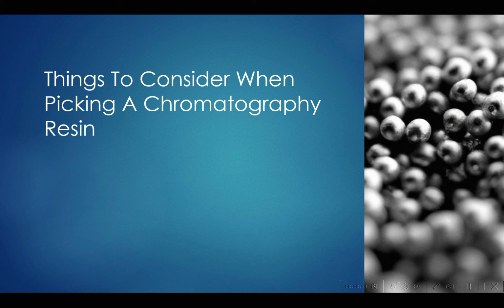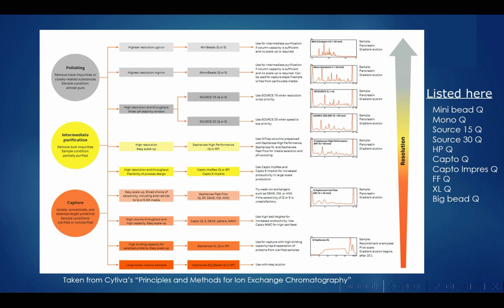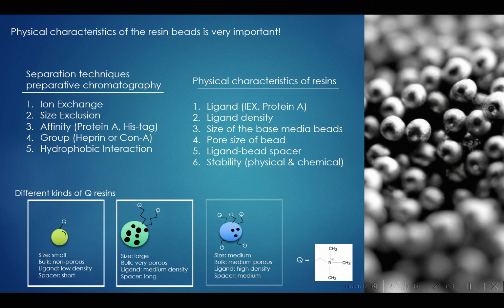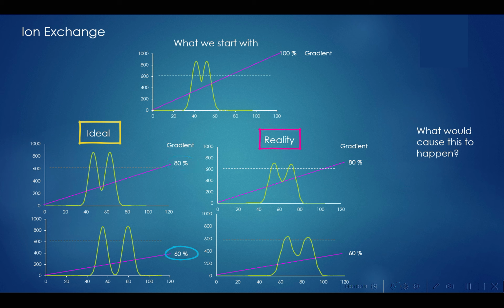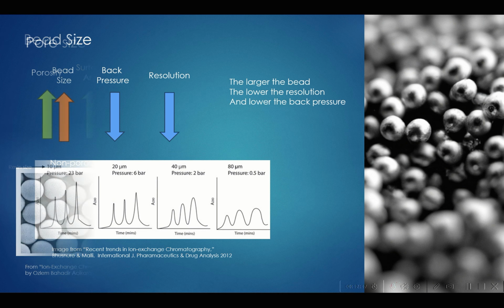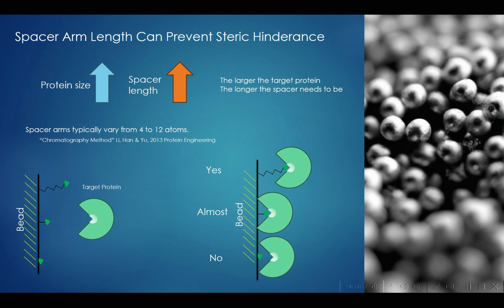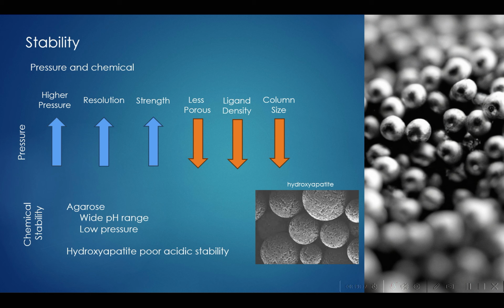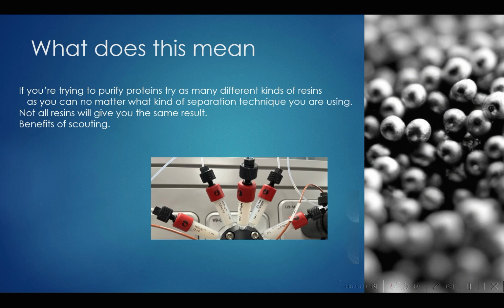The Base Matrix Of Your Chromatography Resin Is Really Important.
This is a remastered video, the old one is just had some audio issues... same content.
Here we talk about how the base matrix of chromatography resin (media/gel) affects performance of your runs.  I mostly make videos about using the ӒKTA Chromatography systems like the Avant, Pure, Pilot and Go with Unicorn Software from Cytiva for preparative purification.  (I don't work for Cytiva and I'm not paid by them either.)  This talk also applies to some other kinds of chromatography like HPLC, though a little less so.

I don't work for Cytiva & I do not represent them in any way.  The view's expressed here are my own.